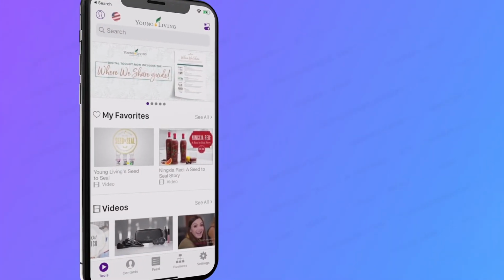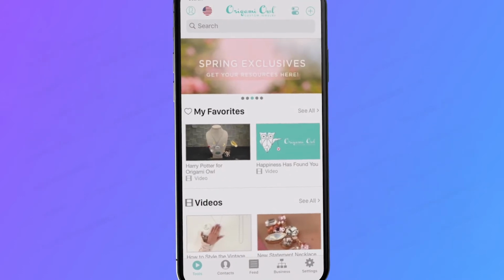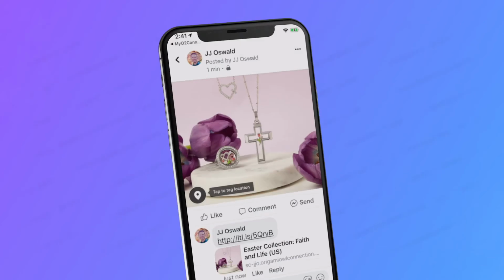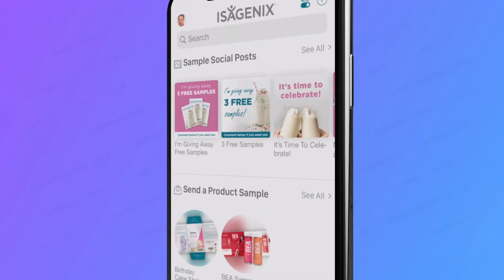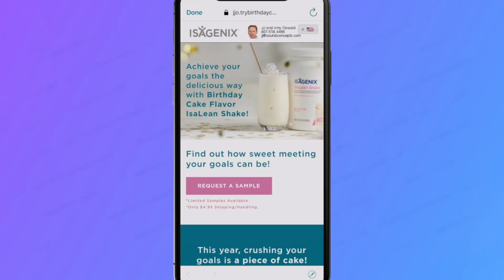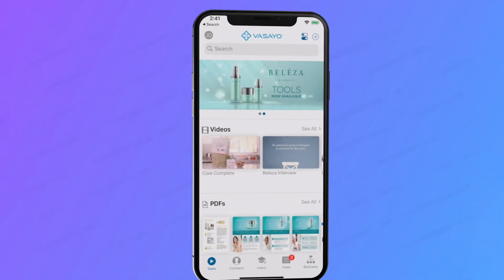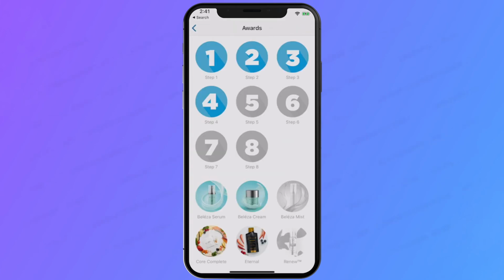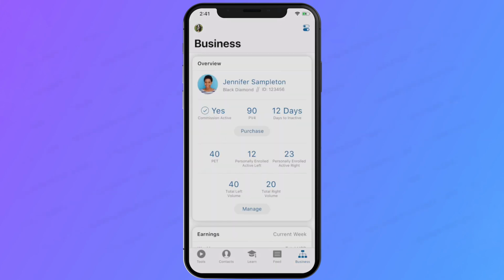Verb's Full App Platform Demo with JJ Oswald